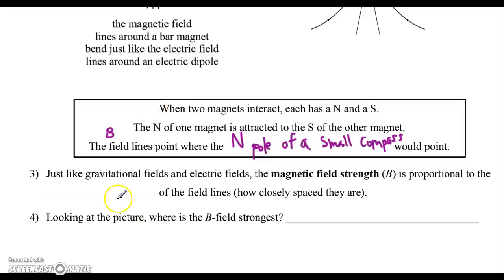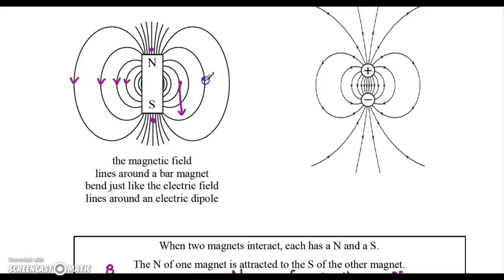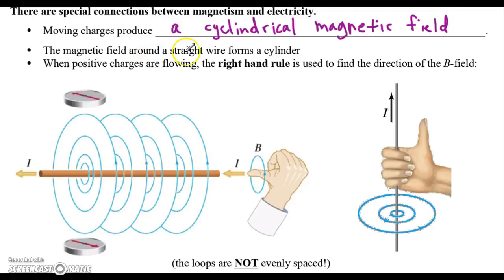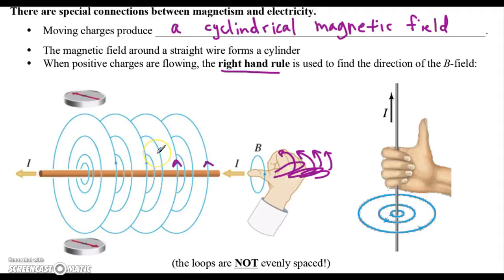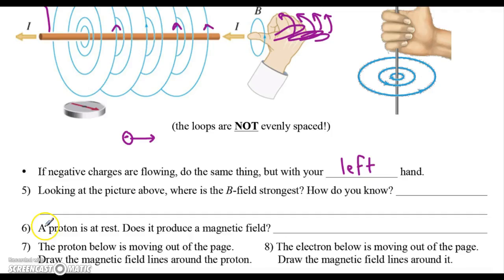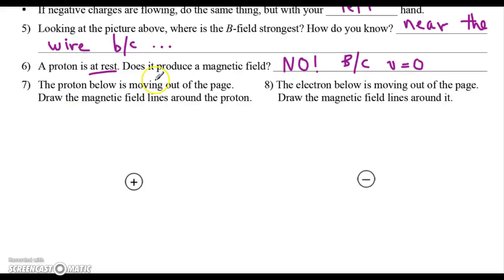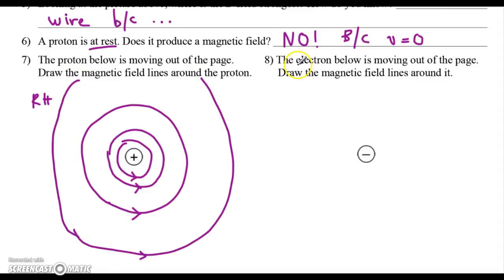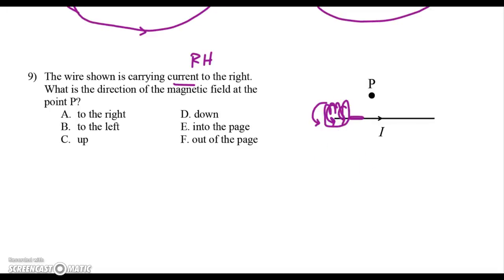Magnetism Notes 2